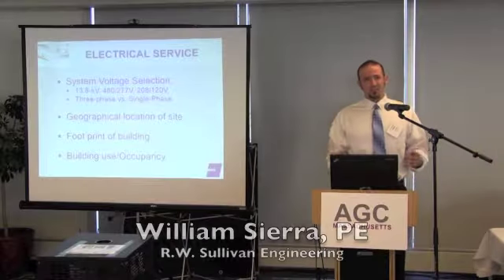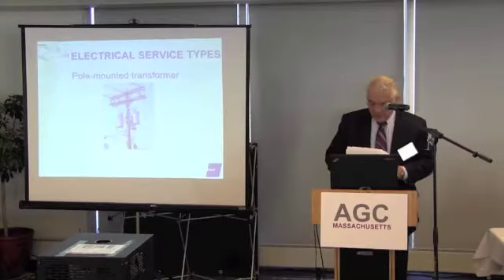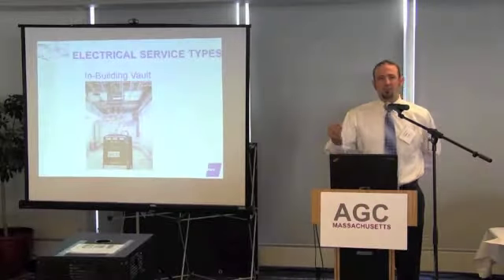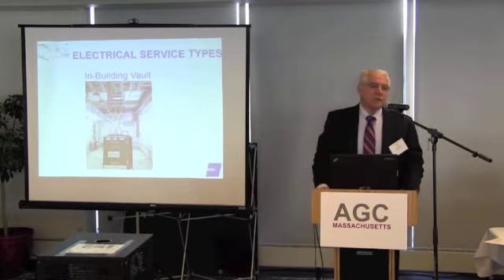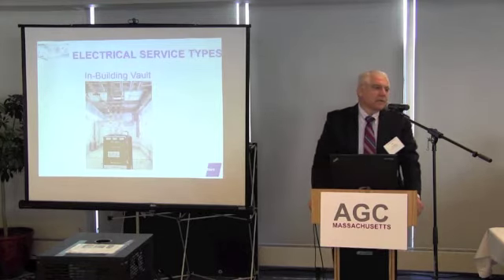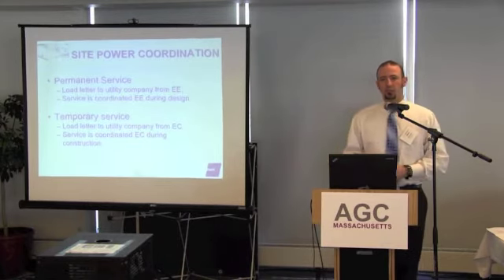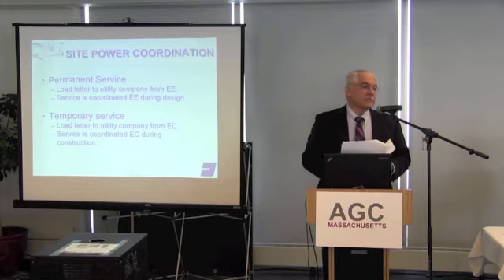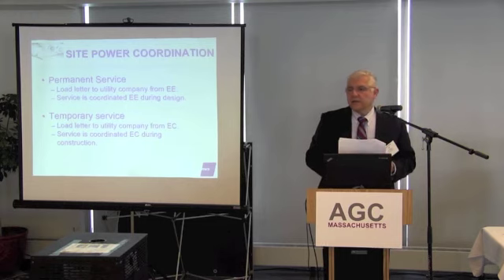AGC Electrical 101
AGC of Massachusetts, AGC Electrical Systems 101 with William Sierra, PE of RW Sullivan Engineering and Joseph Trodella of J&M Brown Company.  They discuss the basics of Electrical Systems.